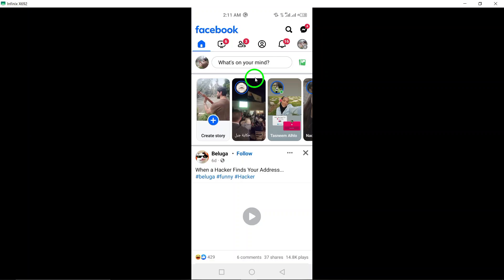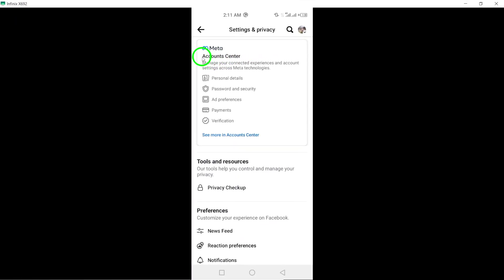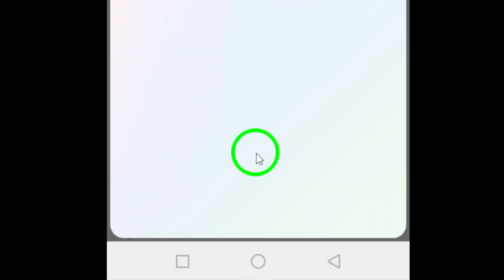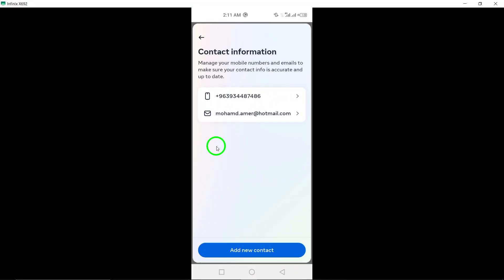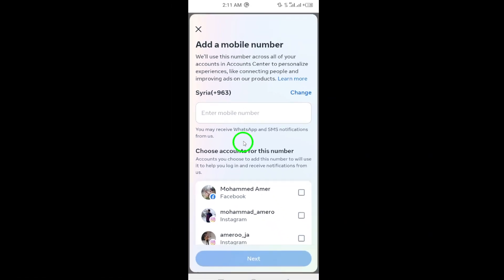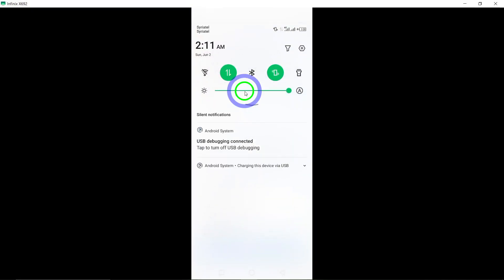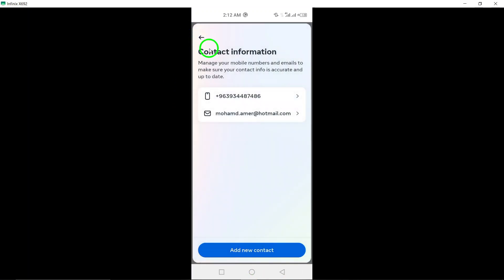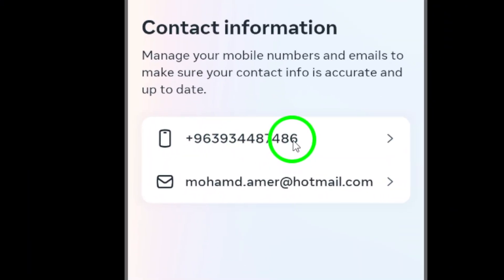How to Add Recovery Number on Facebook (Updated)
Learn how to Add Recovery Number on Facebook (Updated) with these steps:

1. Open Facebook app on your android device
2. Tap your profile picture at top right
3. Tap the gear icon to access settings
4. Tap Account Center then tap Personal details
6. Tap Add new contact
7. Tap Add mobile number
8. Enter your number then tap Next
9. Enter Confirmation code

Safeguard your account and ensure easy account recovery with these simple instructions.